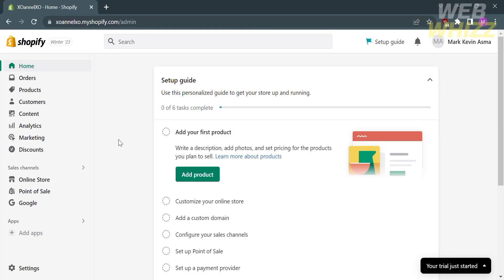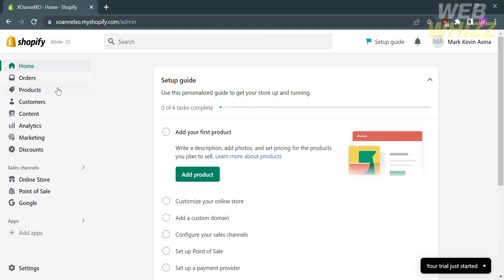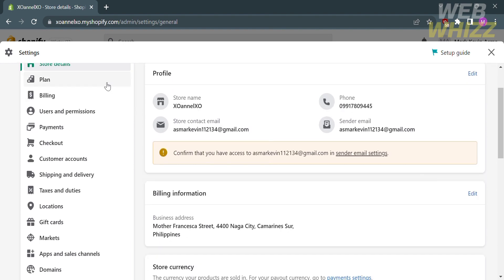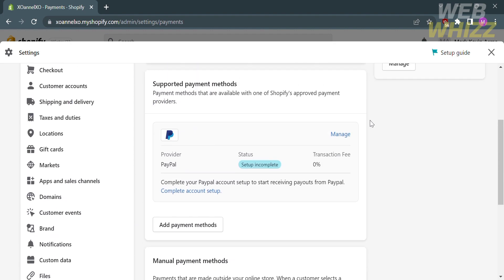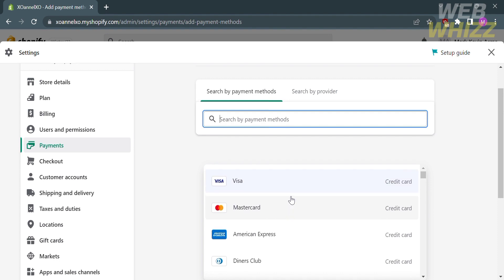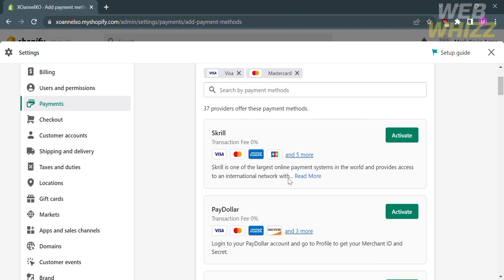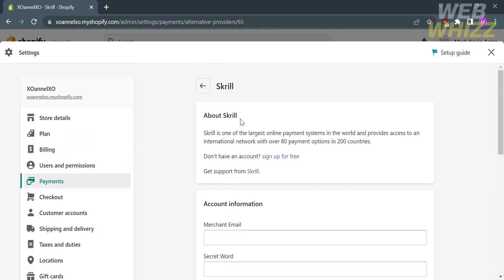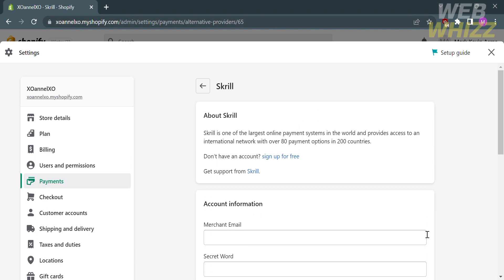How to Add Credit Card Payment in Shopify 2026 | Add Credit Card Option (2026)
How to Add Credit Card Payment in Shopify | Add credit card option in Shopify